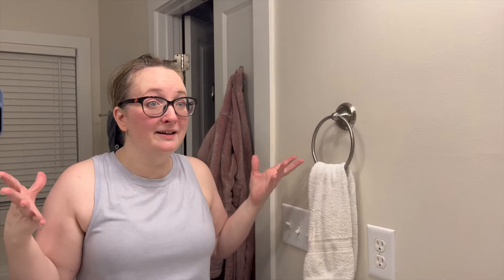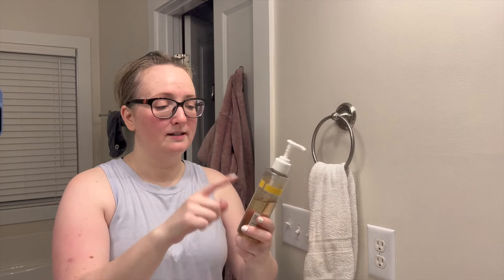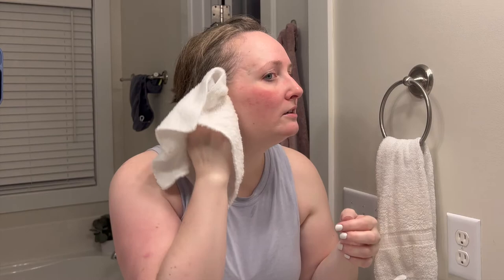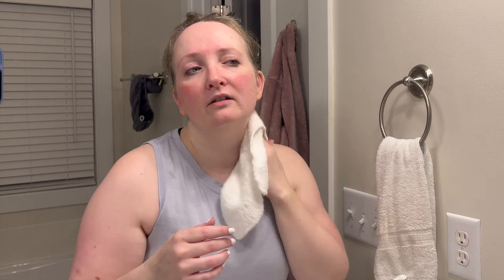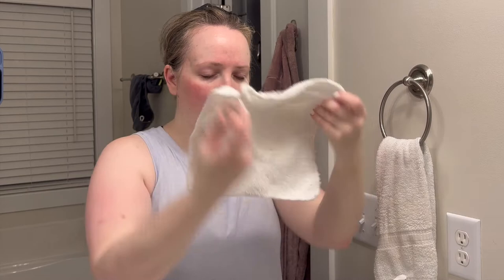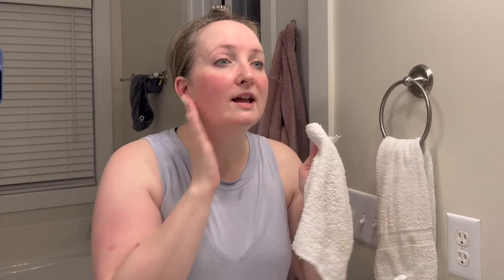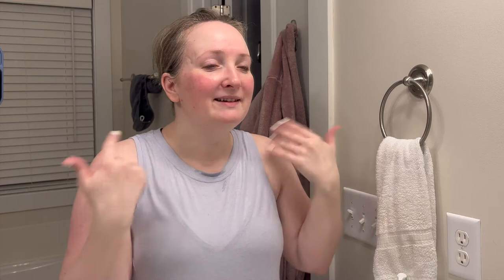Two Easy Ways to REMOVE SUNSCREEN (even the Australian Gold!) Without Stripping Your Face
The two easy ways I remove my stubborn sunscreen and makeup off my face. In this video I show you how I remove the stubborn Australian Gold Mineral Sunscreen and full face of makeup. Both ways retain the moisture in my skin and are not drying.

Tula Cleanser
Cerave Cleanser
Burts Bees Cleanser